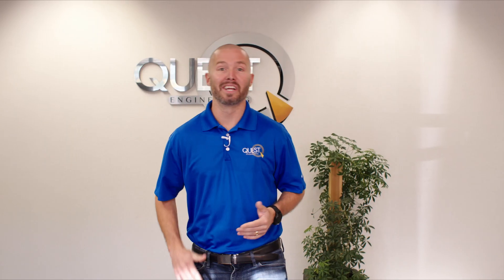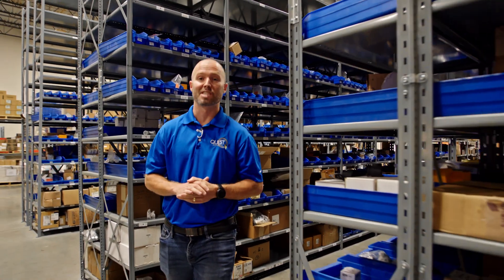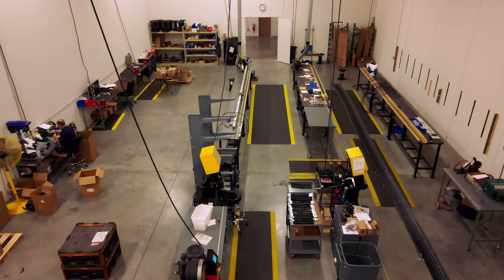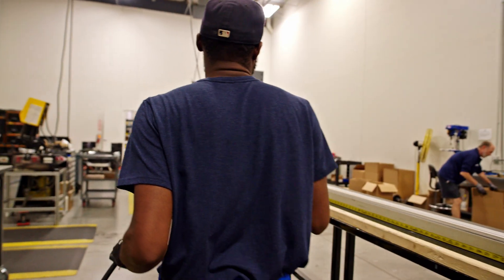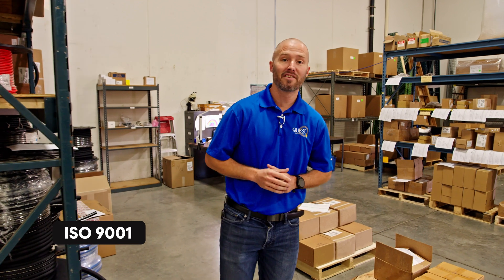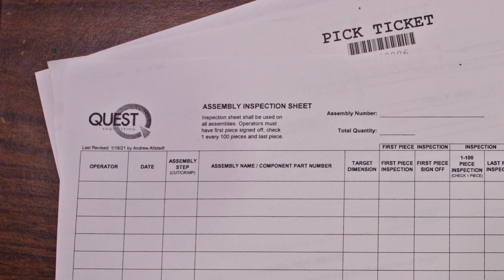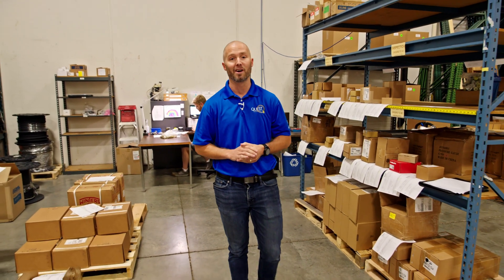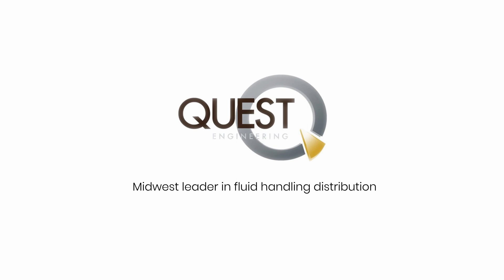Quest Engineering Hose Assembly & Quality Video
At Quest Engineering, we take pride in our processes and the quality of our products which we provide to our customers everyday. The people, processes and procedures Quest has implemented over the years allows us to consistently exceed our customers expectations. This video provides you with a quick insight into our hose assembly and quality processes we have here at Quest. Enjoy!